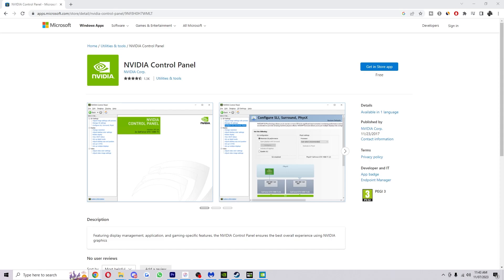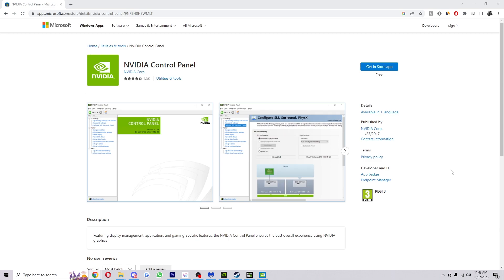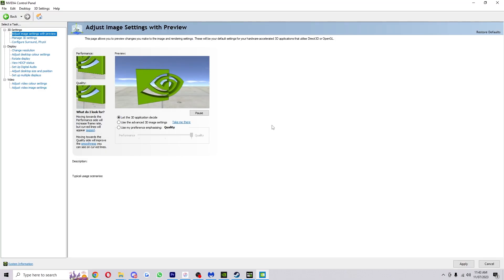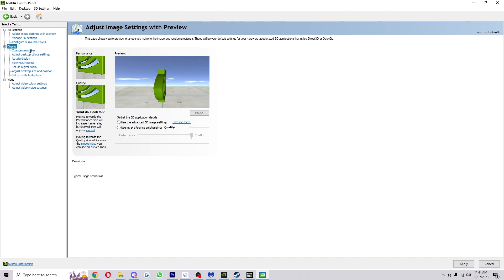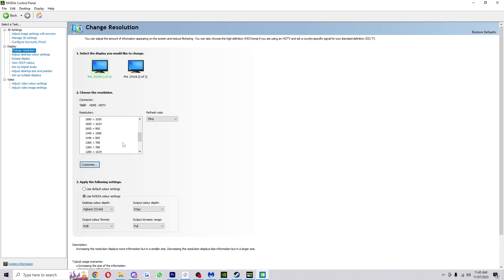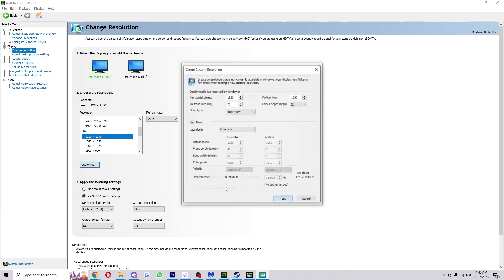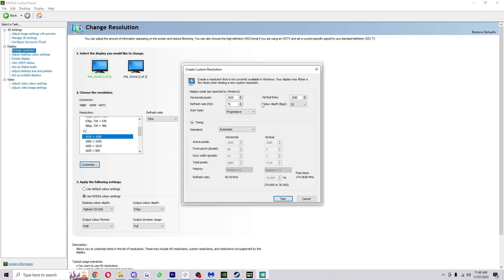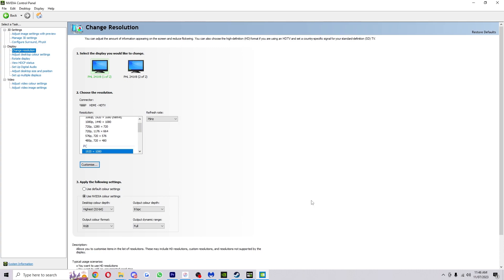How To Create Custom Resolutions In NVIDIA Control Panel (2025)